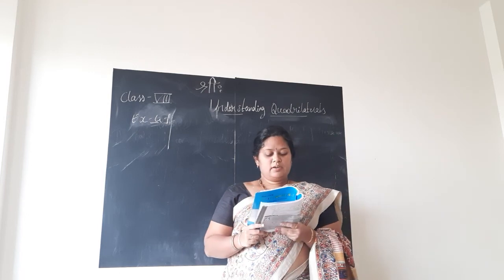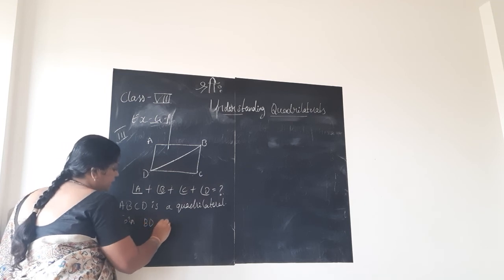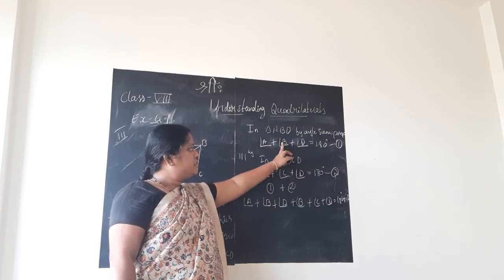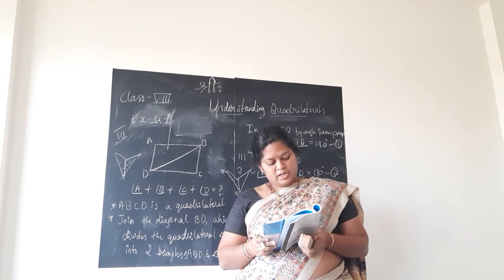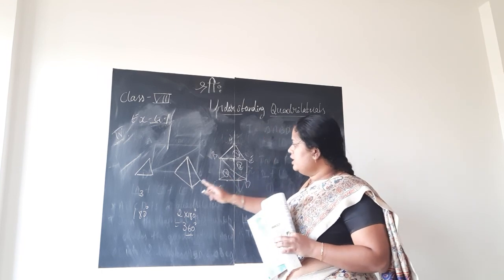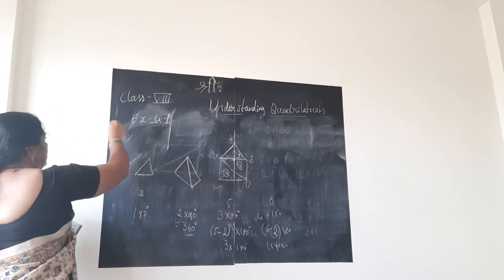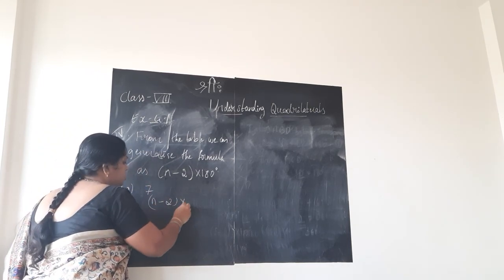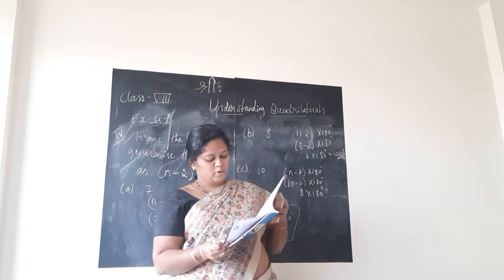Understanding Quadrilaterals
Exercise 4.1